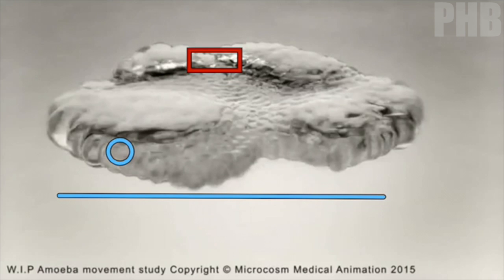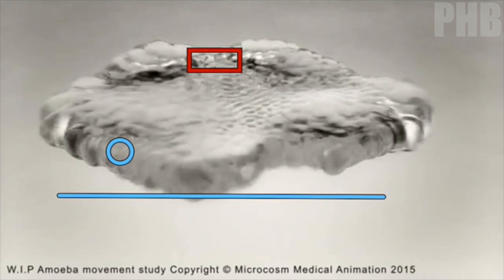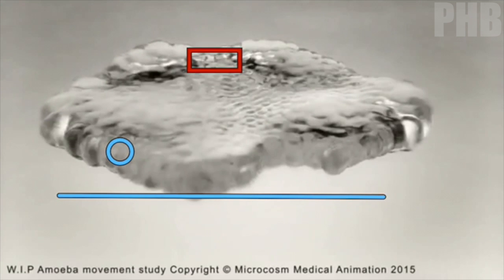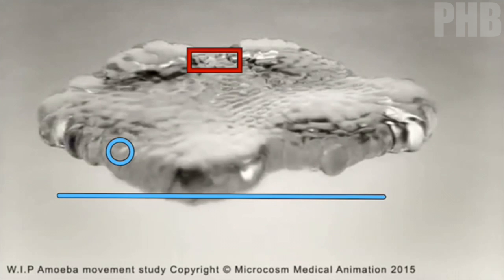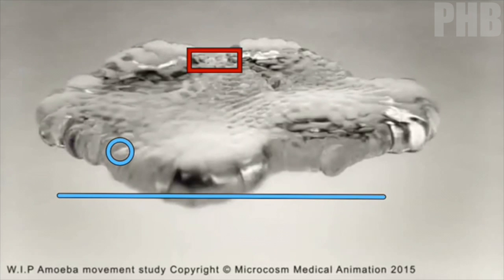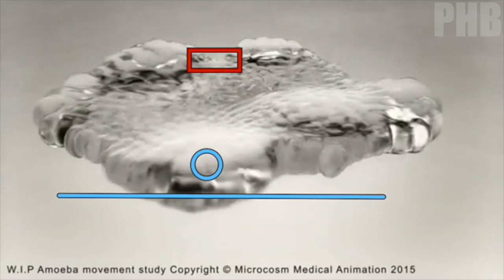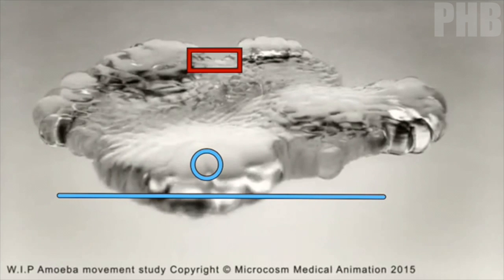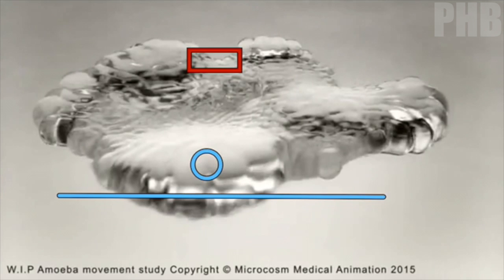Pro Hockey Breakdown - Zone Coverage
Hockey zone coverage with a twist!